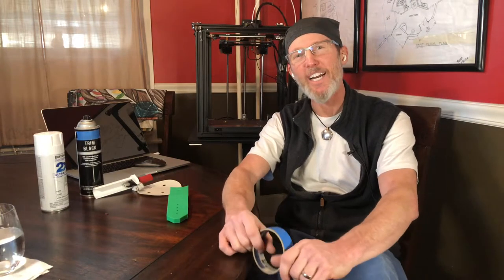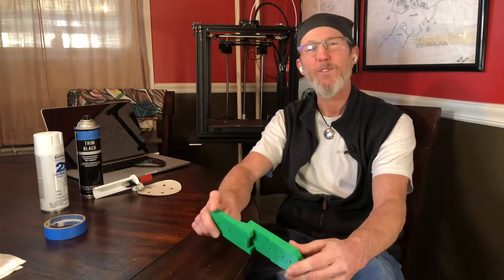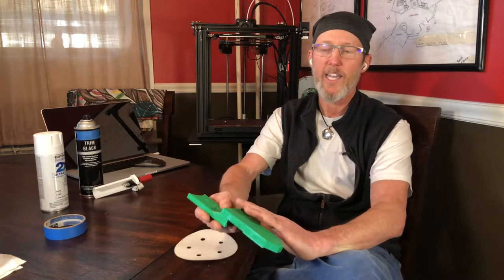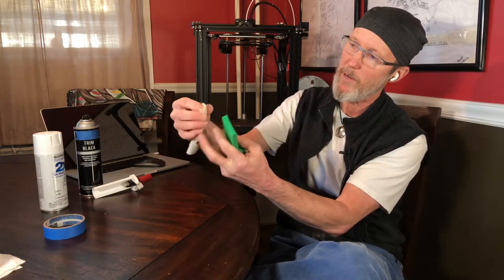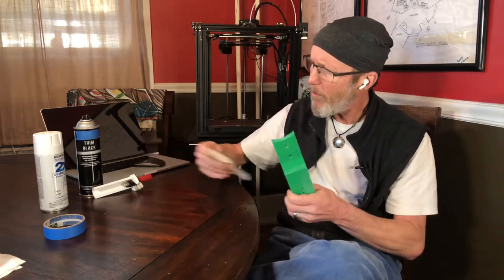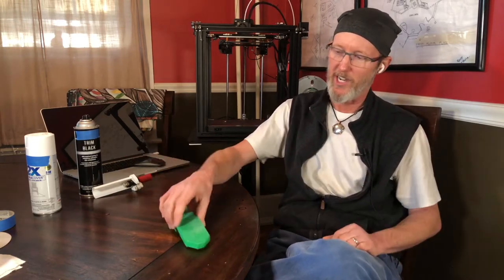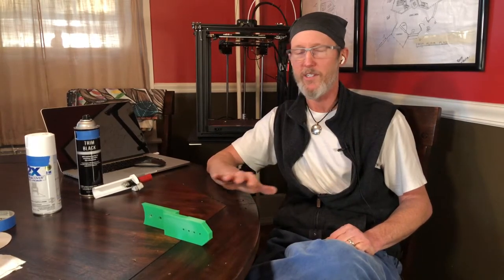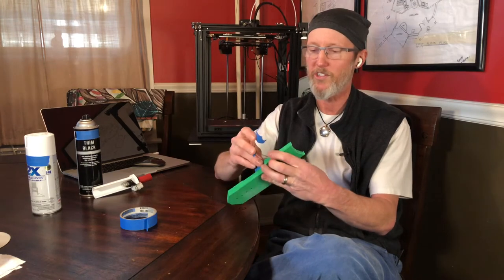Painting 3D Printed Parts - Top Tips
Painting plastic is a unique situation that needs to be done properly if the paint is to adhere and perform properly.

In this video I provide some things to do when preparing a part, things to think about during the paint process, and a few “best practices” for successfully painting anything.